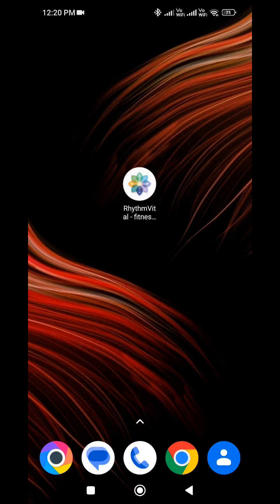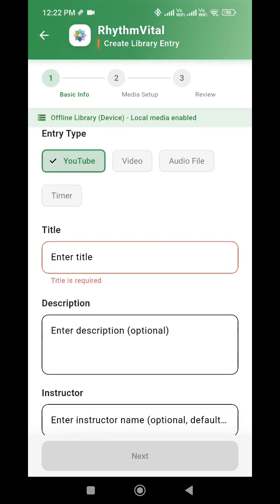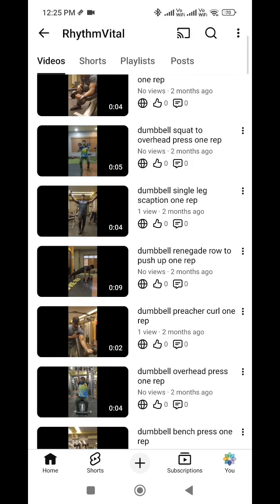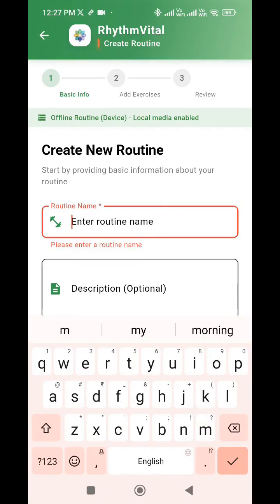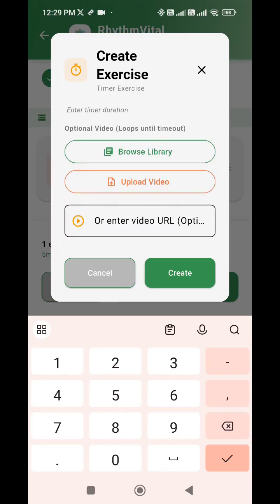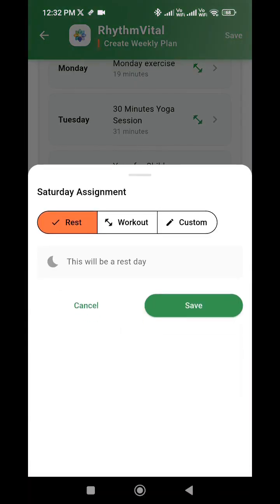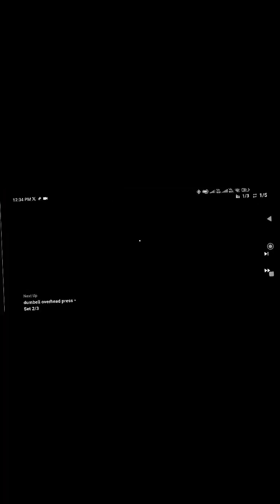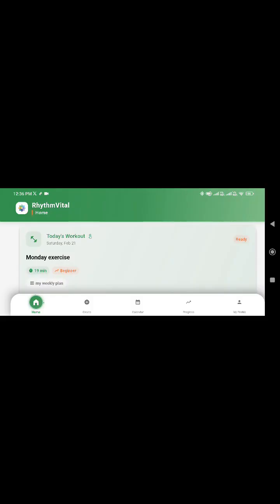Onboarding, library, routine, weekly plan creation English